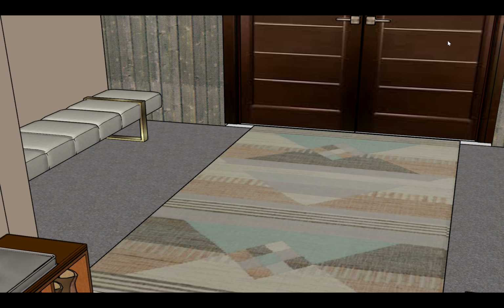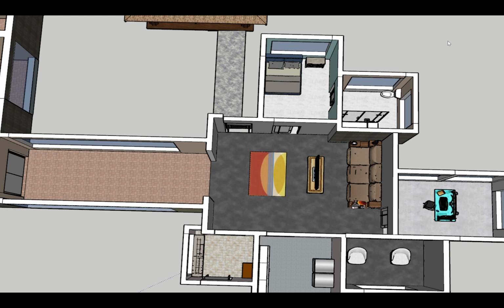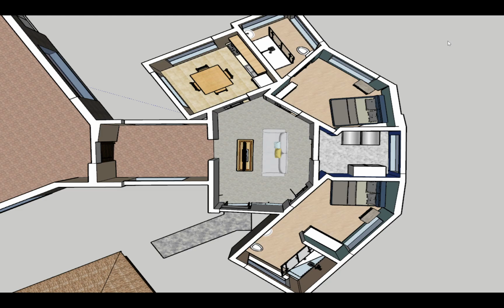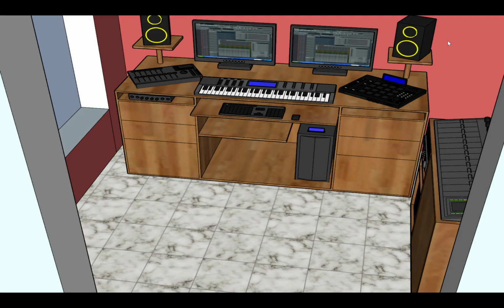Sun Dial House Animation